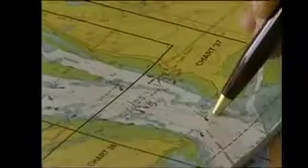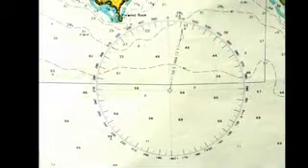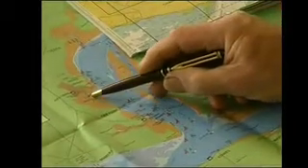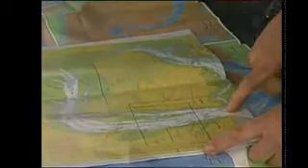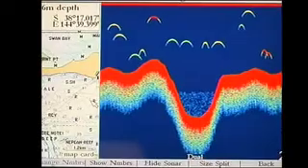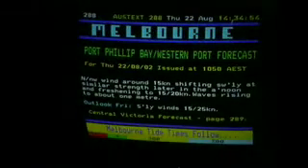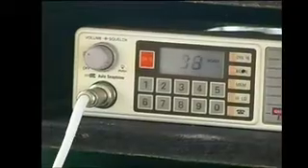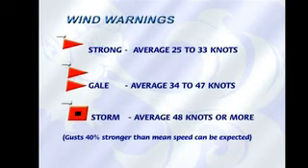BOAT SAFETY 3 PLAN YOUR JOURNEY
BOAT SAFETY TIPS. SO YOU WANT TO BE A BOATY HERE ARE HANDY TIPS TO START YOU OF
REMEMBER SAFE BOATING START WITH YOU